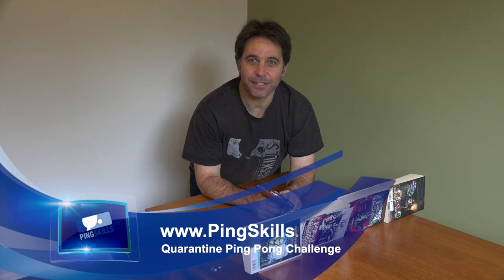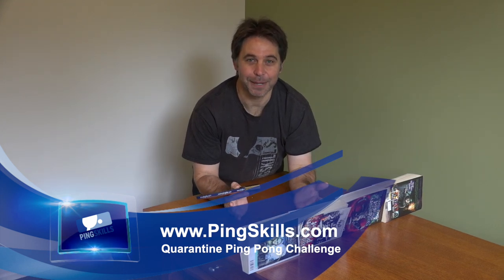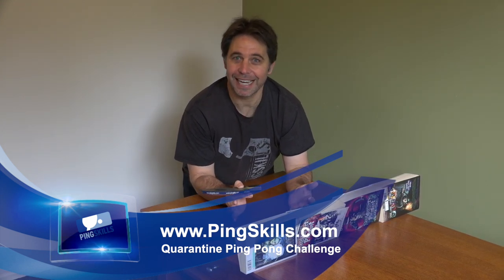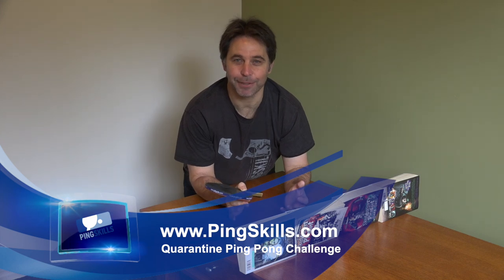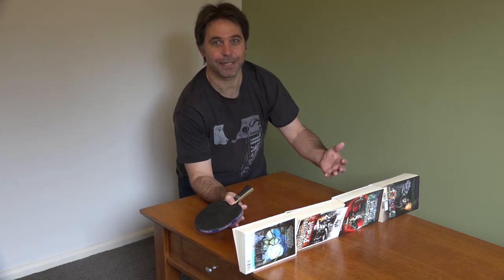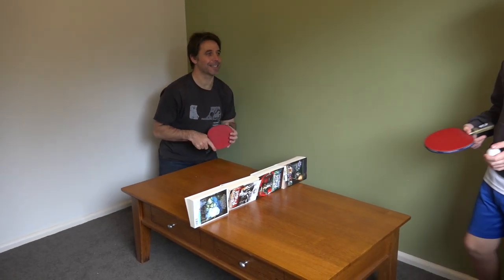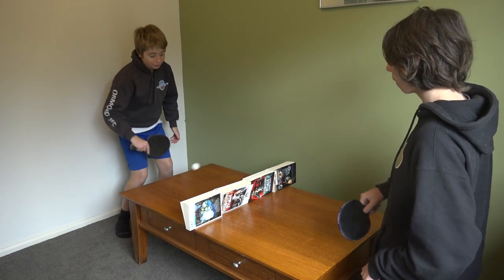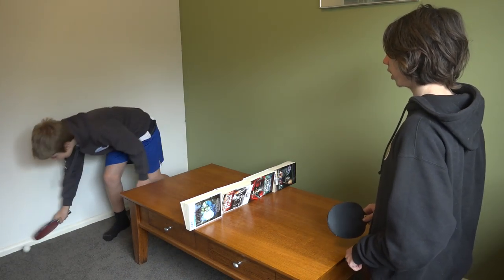Quarantine Ping Pong Challenge | PingSkills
- How many times can you bounce the ball on the edge of your racket? Film yourself and if you get the highest number before April 2020, you can win a yearly PingSkills Premium Membership, and the runner-up will receive a one month membership.

To keep playing table tennis during this difficult time, why not turn your coffee table into a table tennis table? All you need is some creativity to create a net, and you are all set! Try it out at home.

Make sure to visit the PingSkills website for more great table tennis videos and our Ask the Coach podcast.